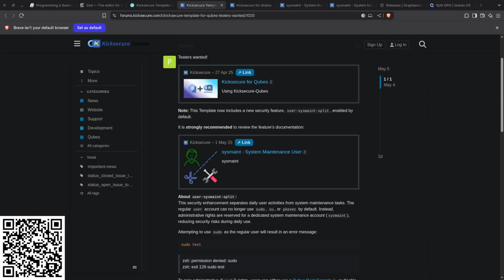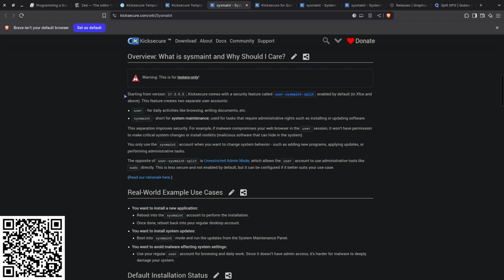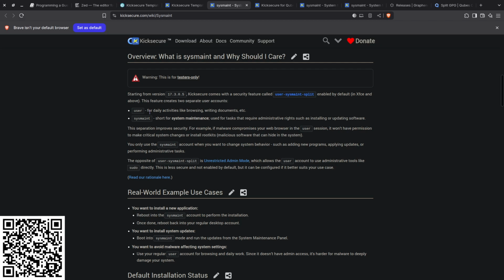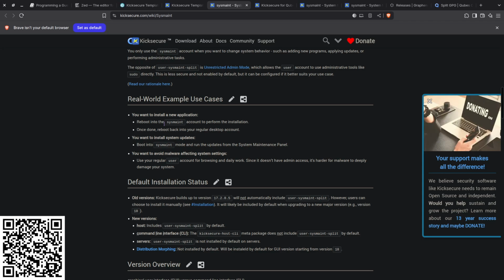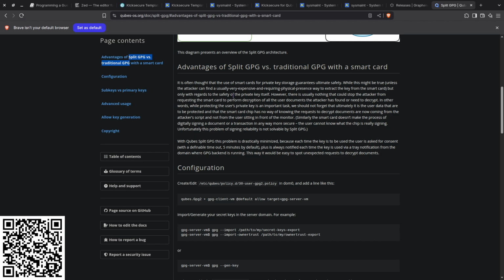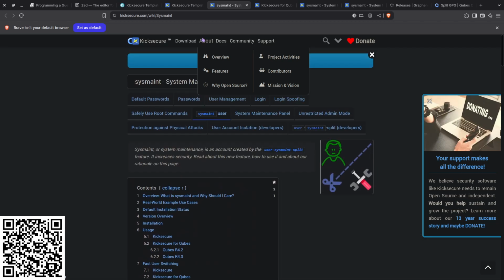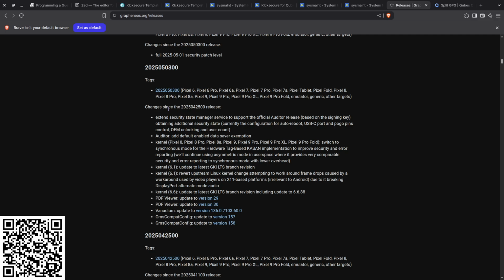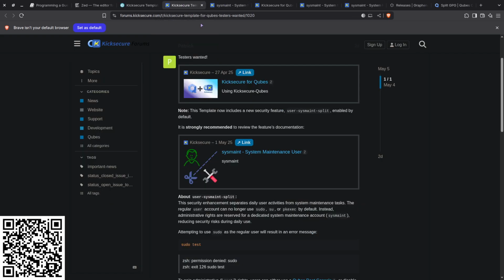qubes + kicksecure + grapheneOS update